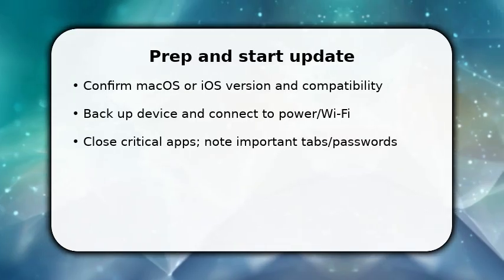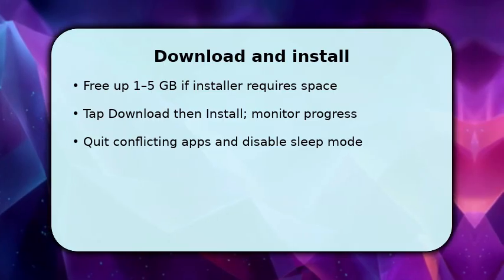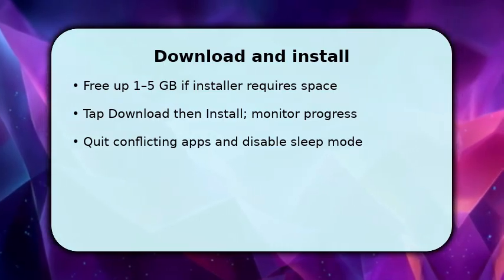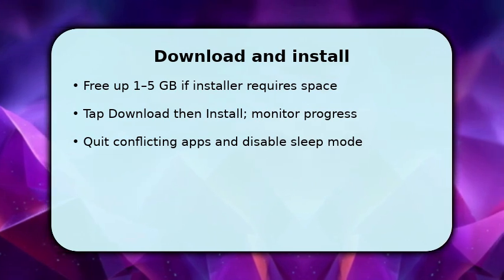How to Update a Safari Browser (full Guide)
Discover the step-by-step process to update your Safari browser in this comprehensive guide. Learn how to ensure you're using the latest version for optimal performance and security, with tips on troubleshooting common issues during updates.